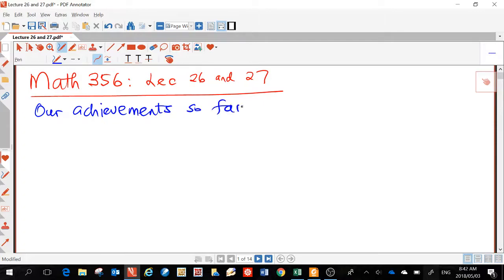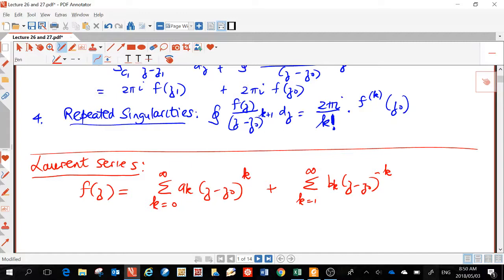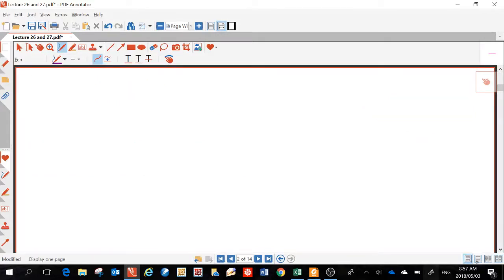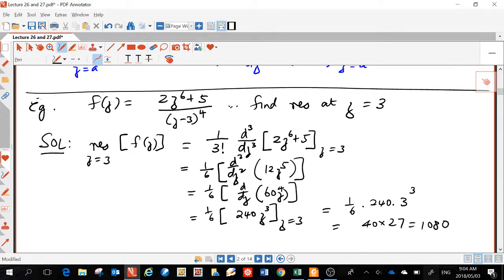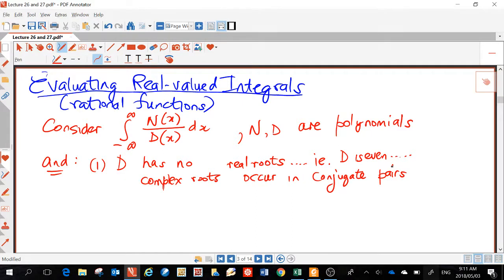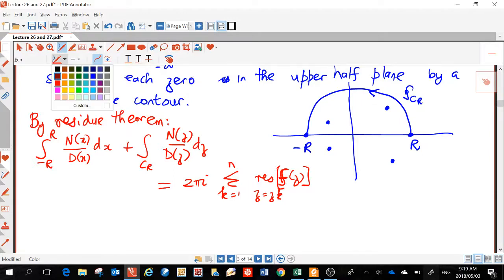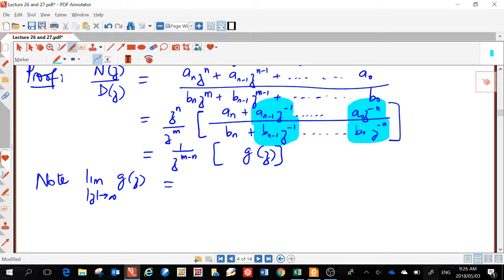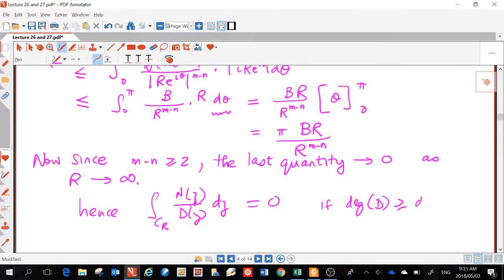Lecture 26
Math 356 Complex Analysis Lecture 26